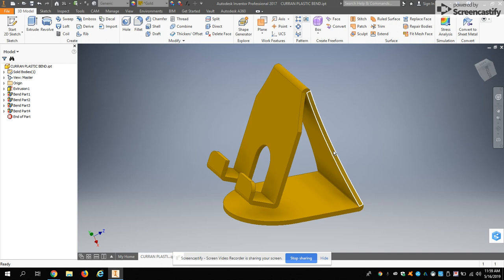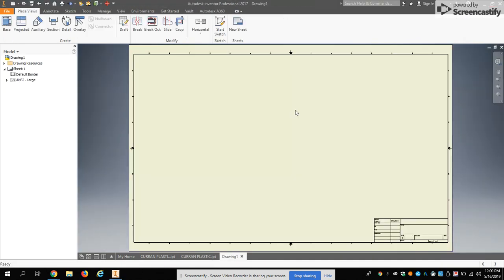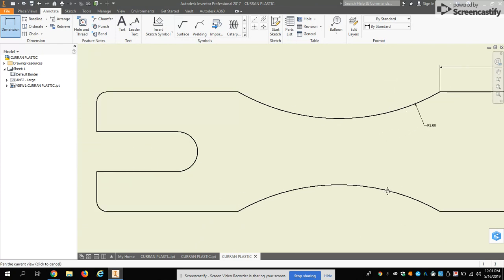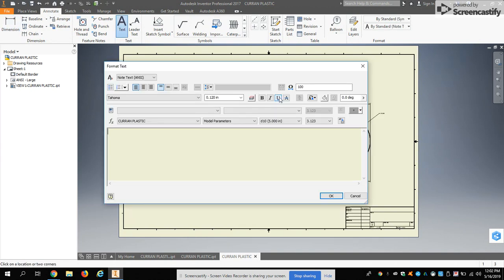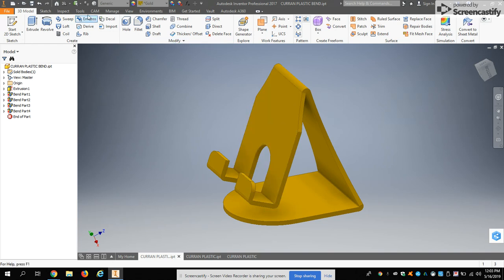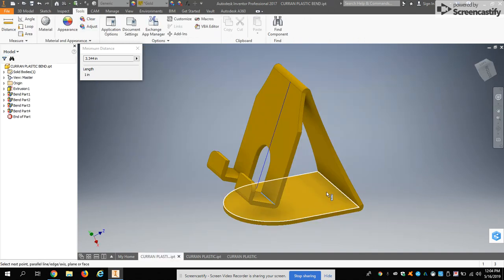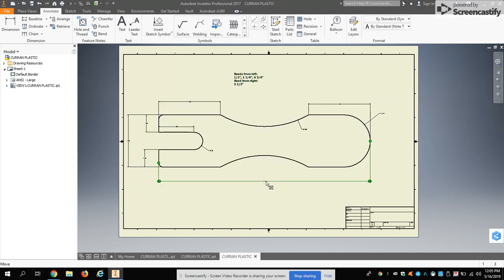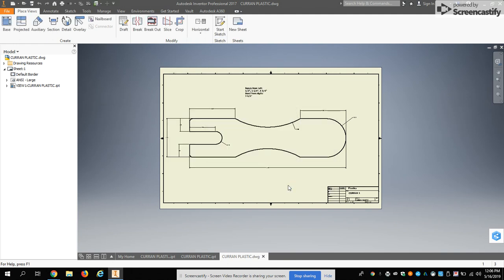Make a plastics drawing